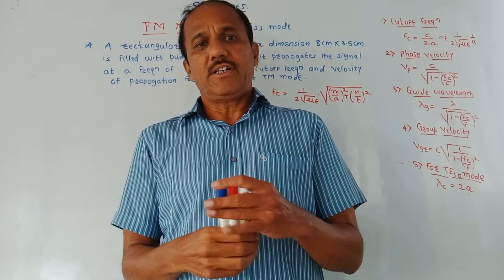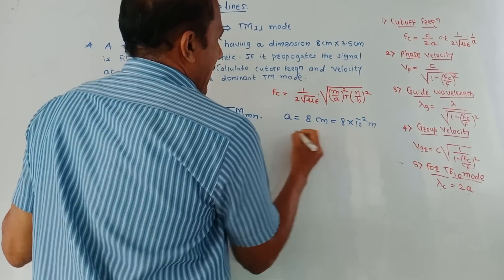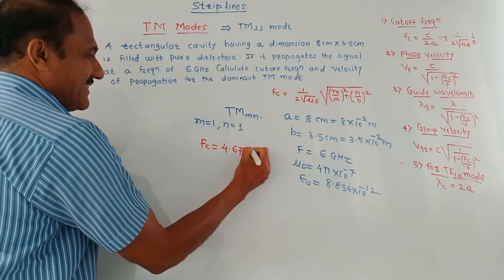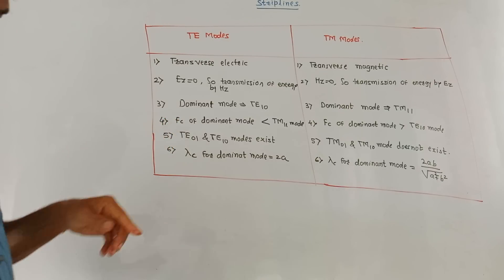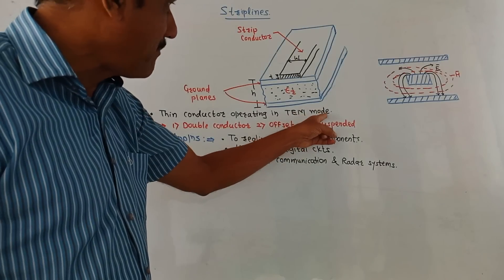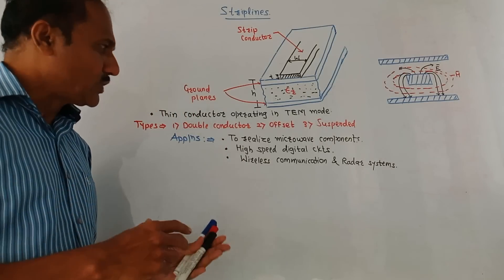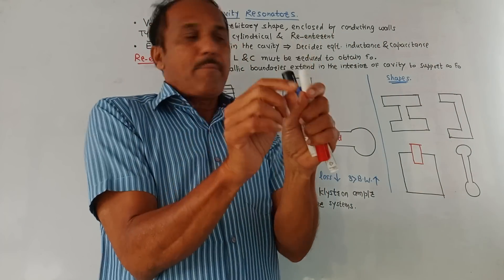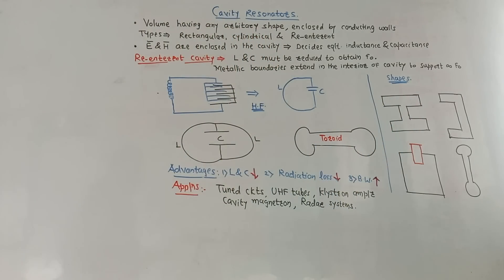MICROWAVE STRIPLINES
This video covers the structural details, advantages, and applications of microwave strip lines and cavity resonators.